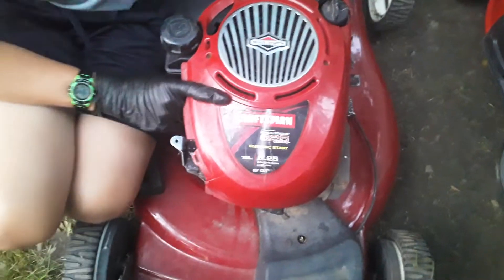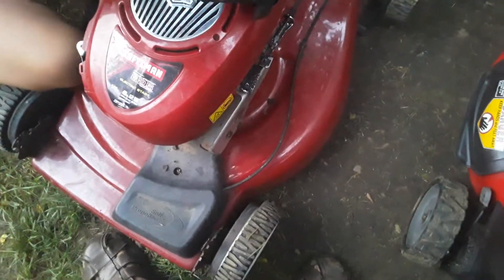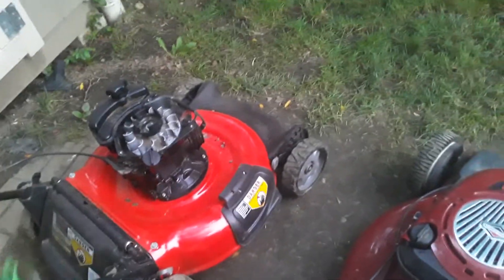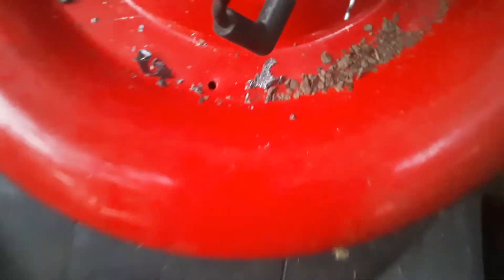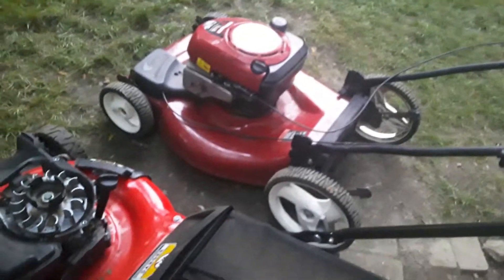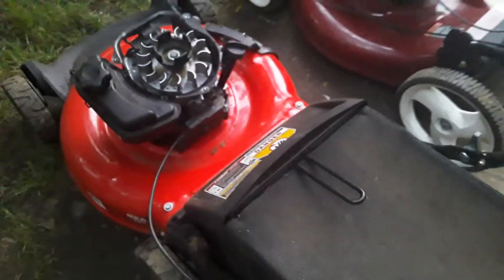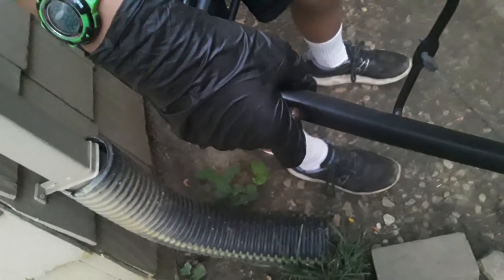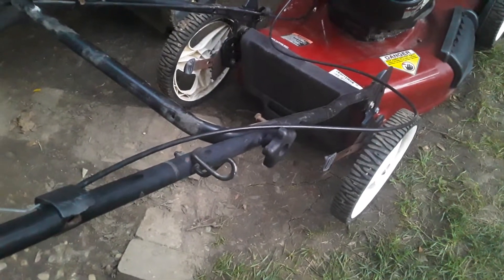Trash picked Craftsman lawn mowers - 2007 and 2020 models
My friend picked up these 2 lawn mowers off the curb, and the 2020 Craftsman was the one he was talking about in the first video about the 2013 Husqvarna lawn mower. And by the way, here is the link to that video